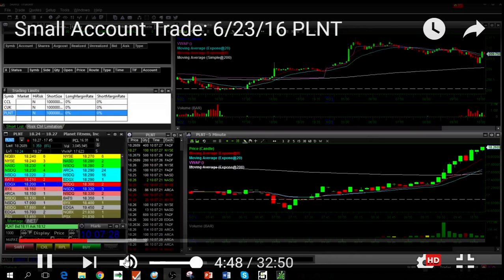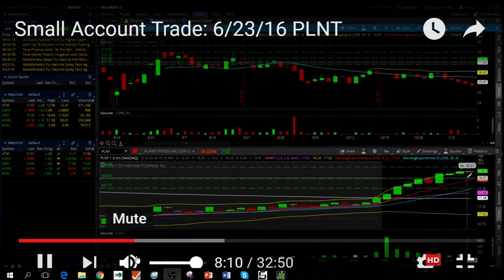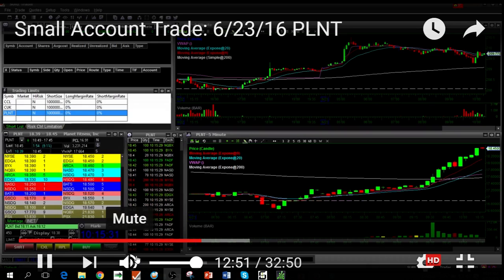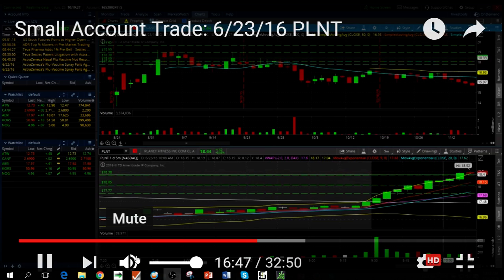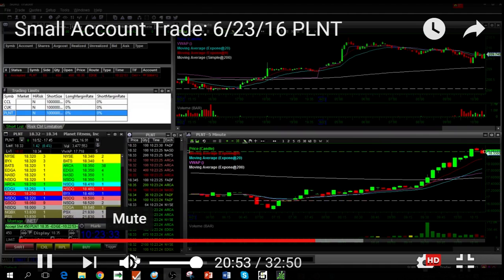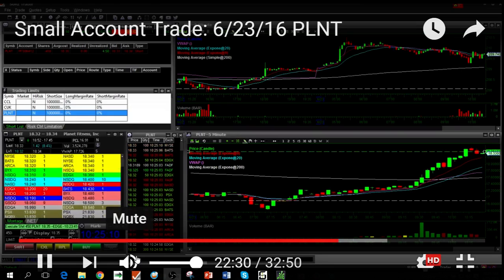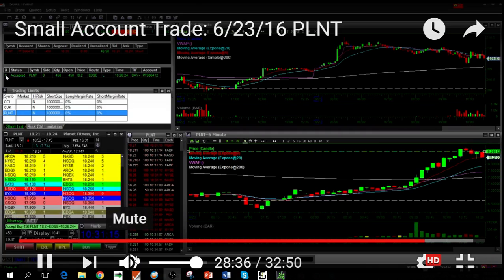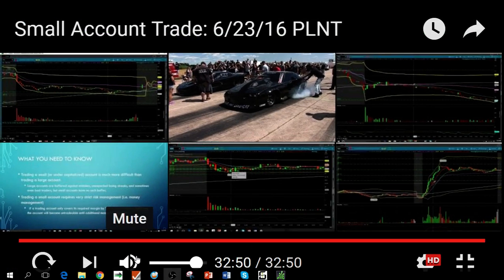Small Account Trade 6/23/16 PLNT